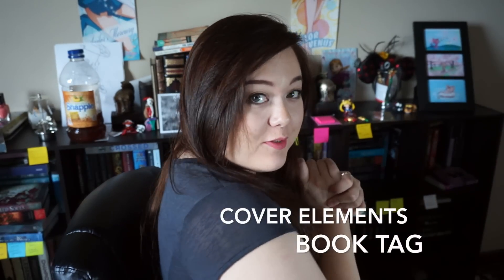* Cover Elements Tag!! *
I say "craziness ensues" for practically every book I mention in this video lol

Water:
1. Find a book with water on it
2. Find a book with blue on it

Fire:
1. Find a book with fire on it
2. Find a book with red on it

Earth:
1. Find a book with something related to earth on it
2. Find a book with green on it

Air:
1. Find a book with air on it
2. Find a book with white on it

Bonus:
Find a book with the colors blue, red, green and white on it

Feel free to check me out on my other social media sites!!